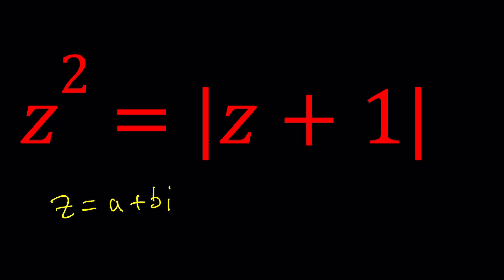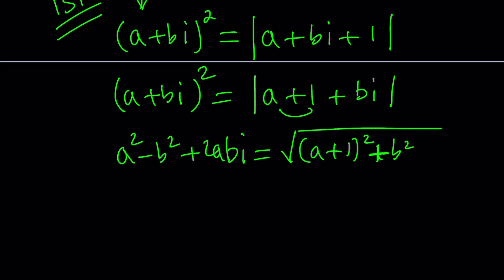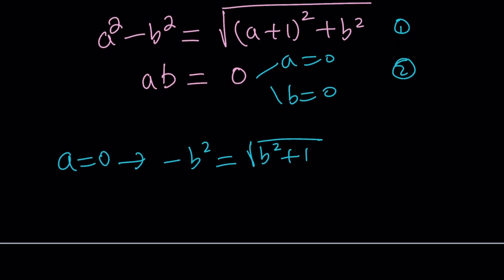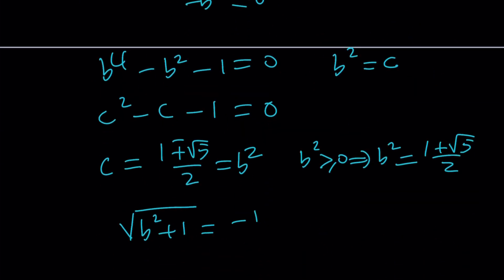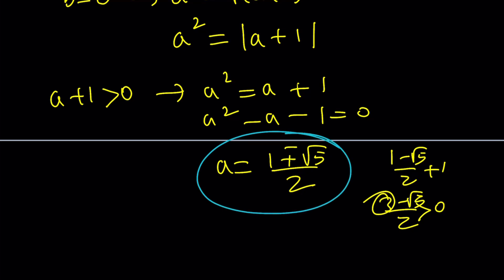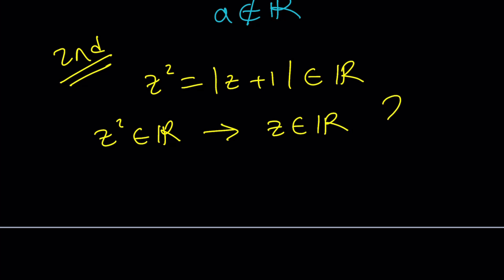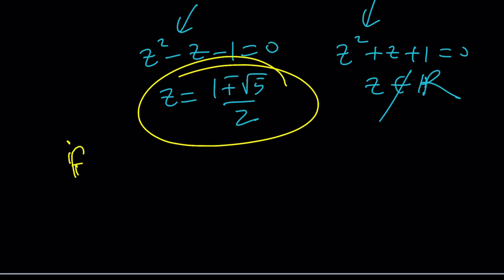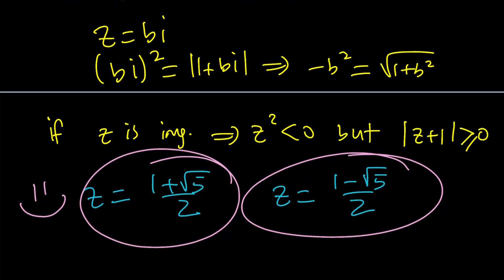How To Solve An Interesting Equation P62